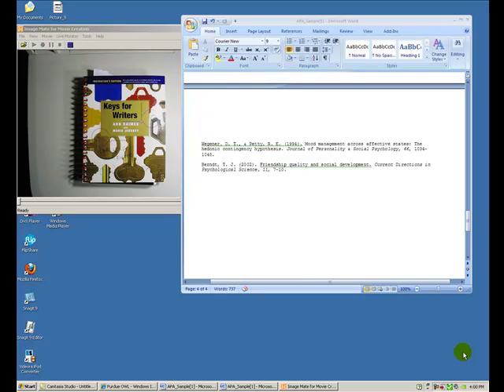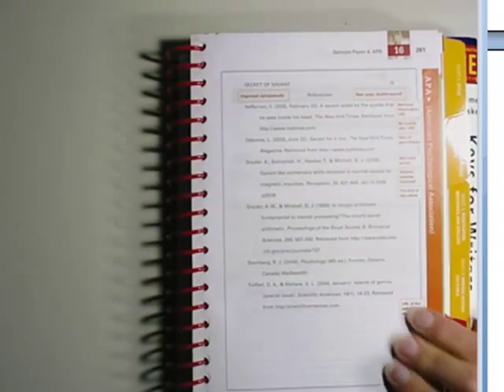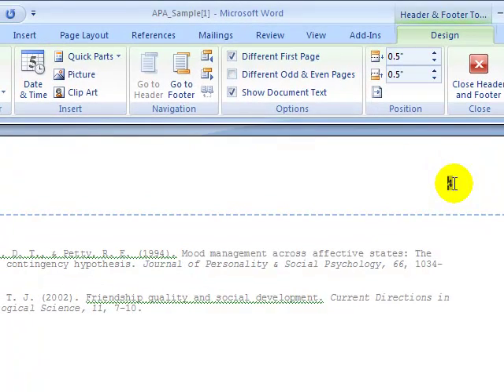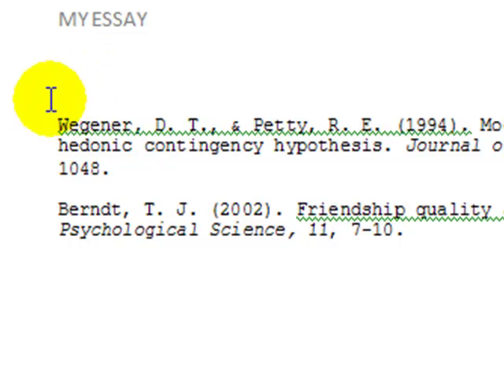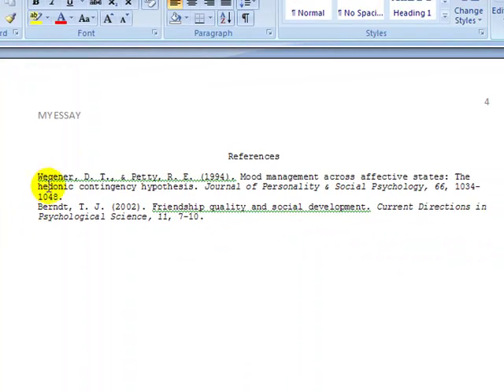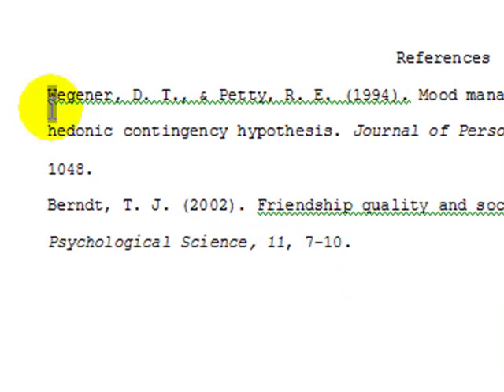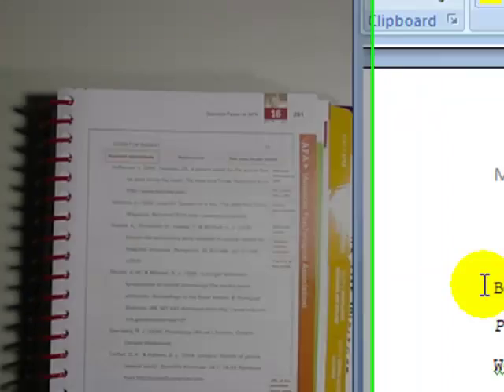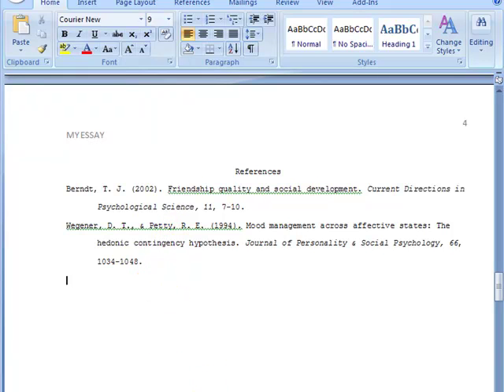Formatting an APA References Page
This tutorial demonstrates how to properly format an APA References page in Word 2007, using a PC.